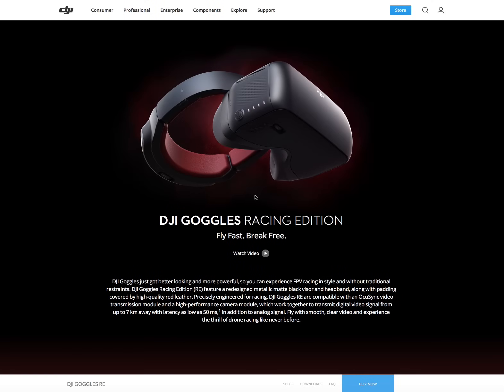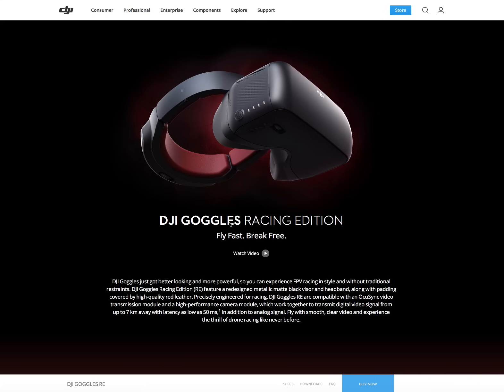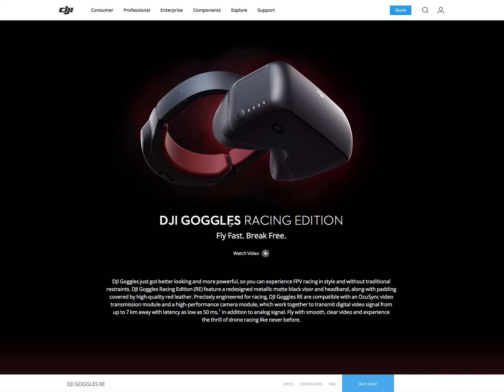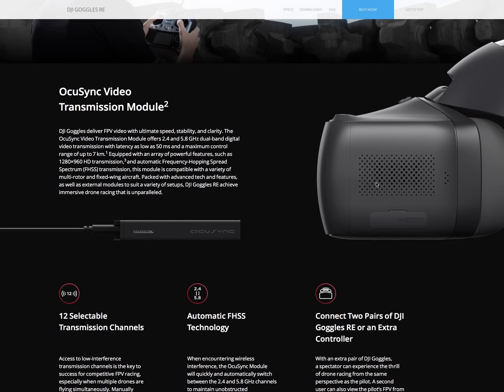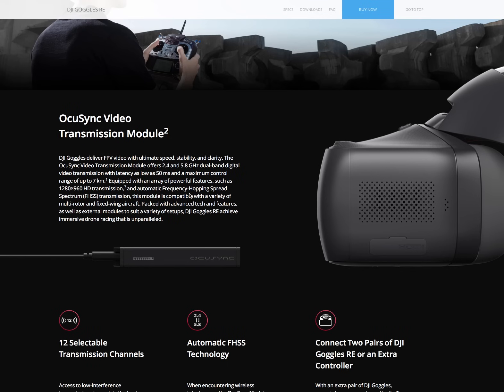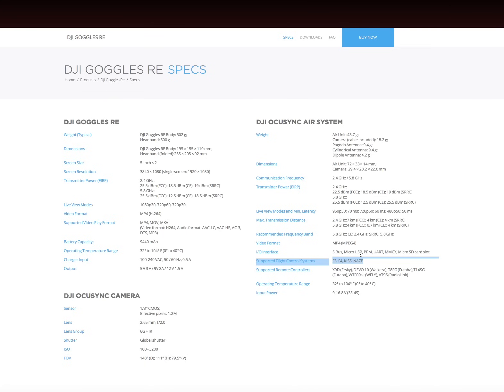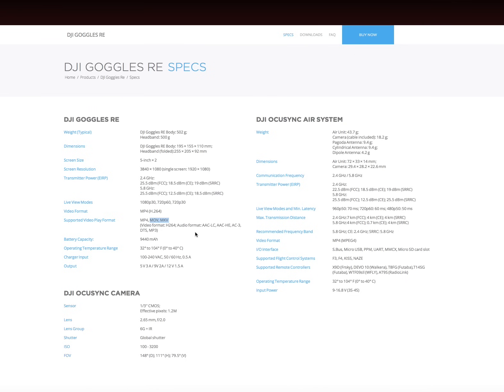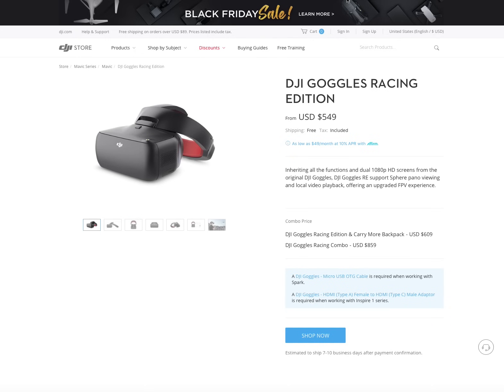DJI Goggles Racing Edition Analog FPV & Ocusync Module - Everything You Need To Know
In this video we discussed the new DJI Goggles Raving Edition that includes Analog FPV and new Ocusync Transmitter for Digital FPV to go up against Connex ProSight